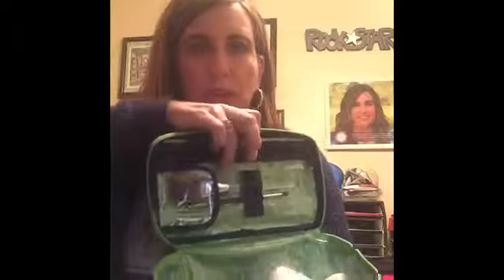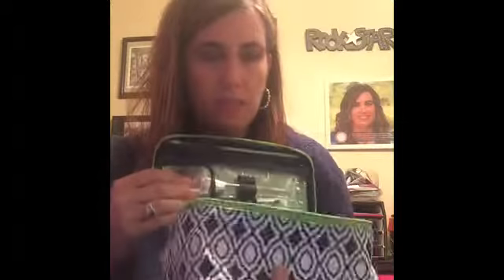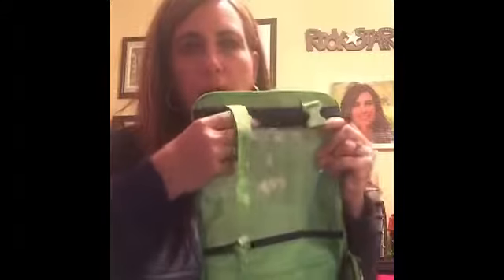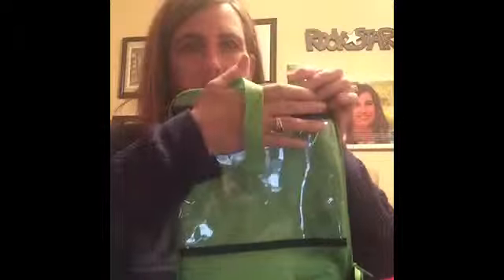My travel favorites for makeup!